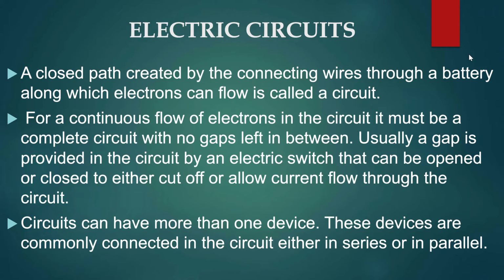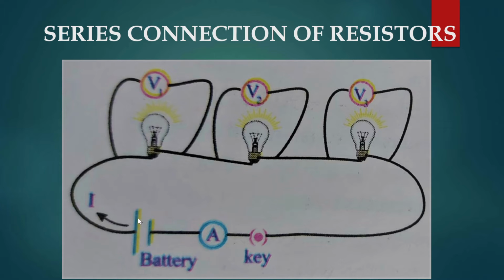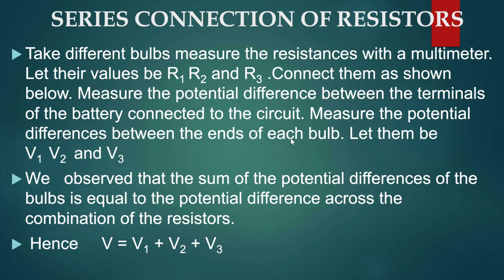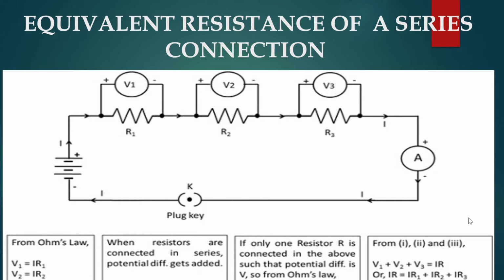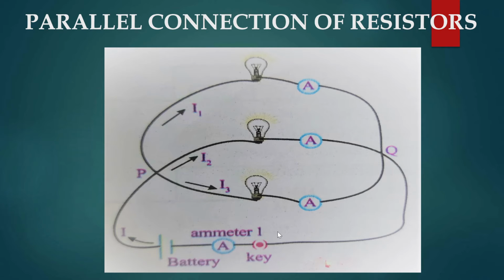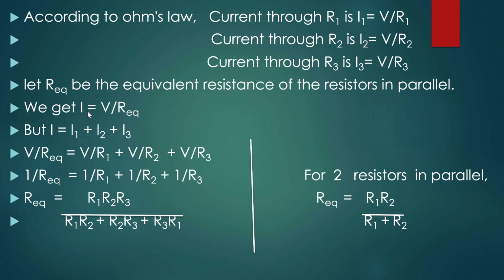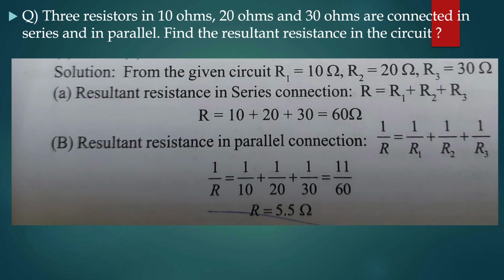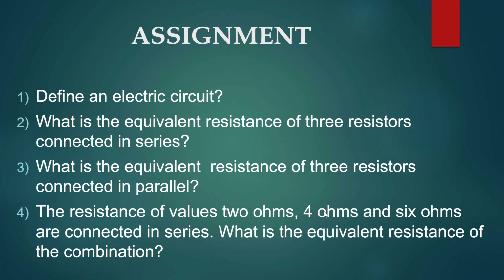Springfields School, Masabtank 2020-21 Class 10 Physics by Mrs. Nahid Javeria (16/12/2020).